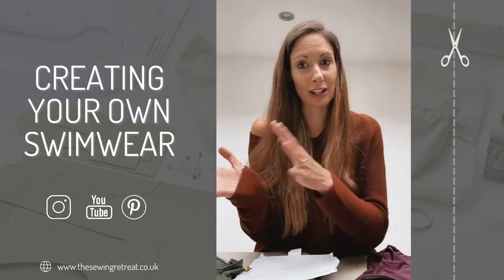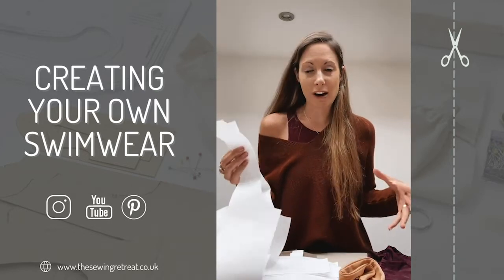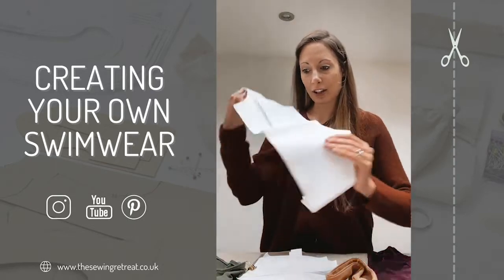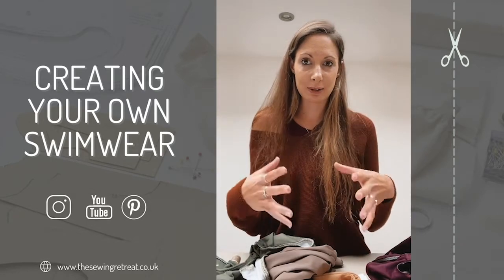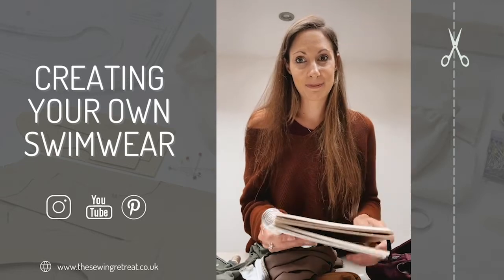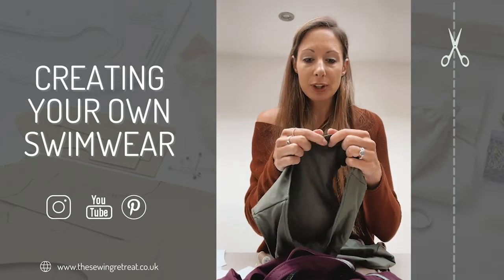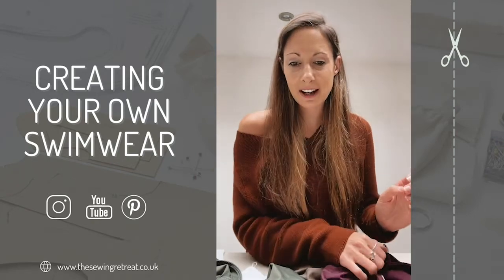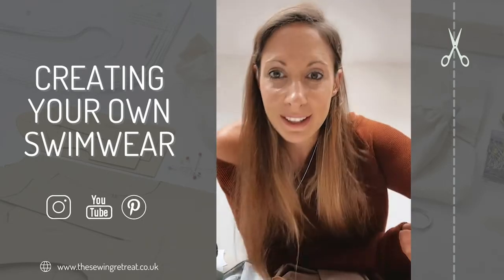How To: Create Your Own Swimwear | Pattern Cut and Sew Your Own Swimwear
In this video, I will be showing you how I pattern cut and create my own swimwear so you can create your own too. I take you through the process, share tips on which elastic is best to use, I show you my patterns, the costumes I've made and and so much more.

I'll be showing you how to go from idea to sewing pattern in just 60 minutes using my 3 step process which you can implement after the class to create your dream clothes.

Come and say hi over on my Instagram @thesewingretreat. I’d love to answer any of your pattern cutting and sewing questions and help you create your own designs that fit you perfectly.

Happy pattern cutting,

Sarah xxx